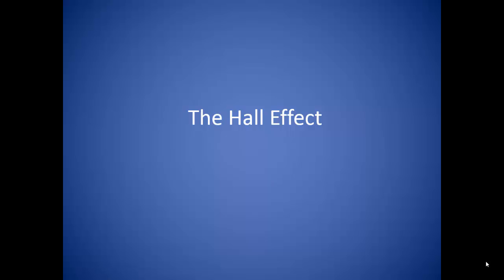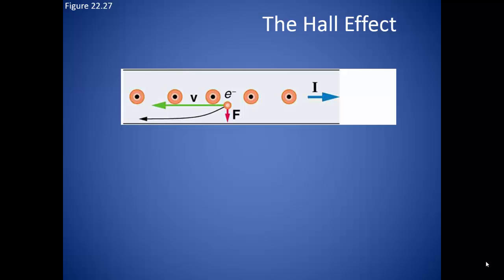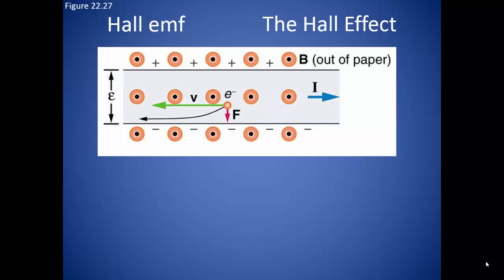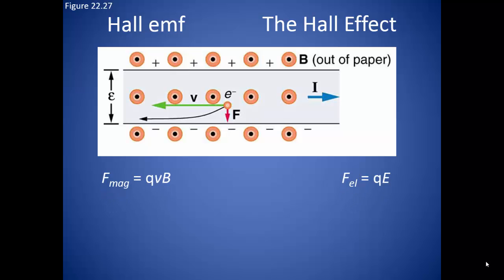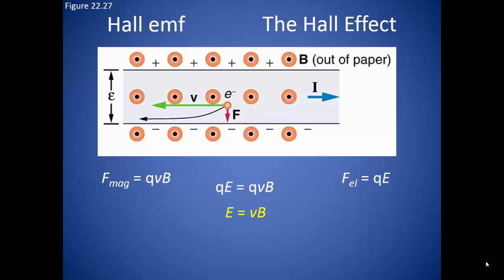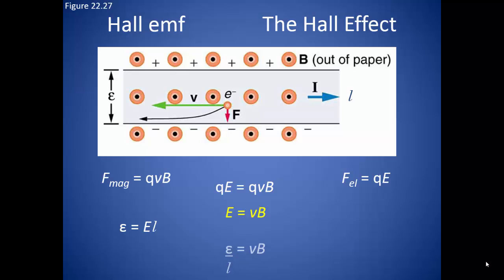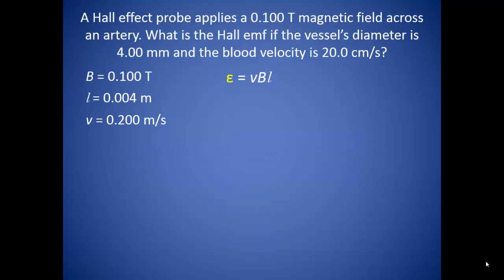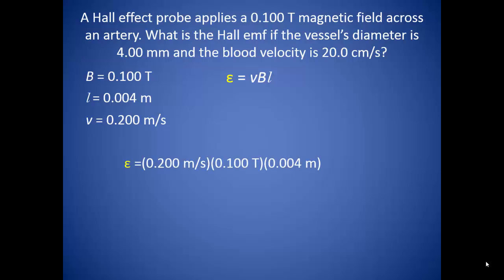3_The Hall Effect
The Hall Effect